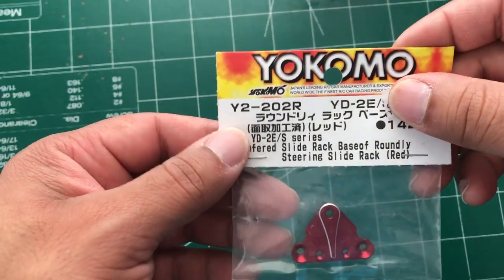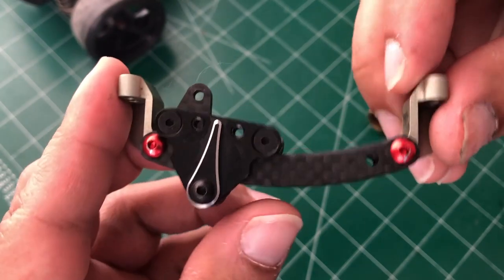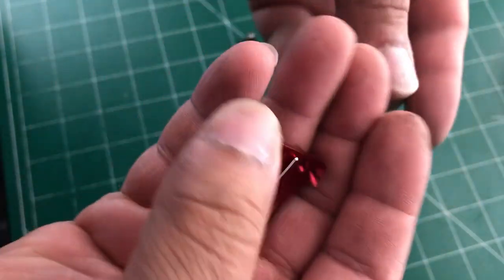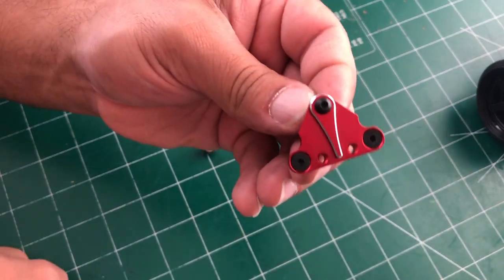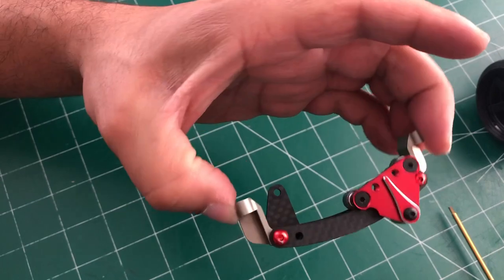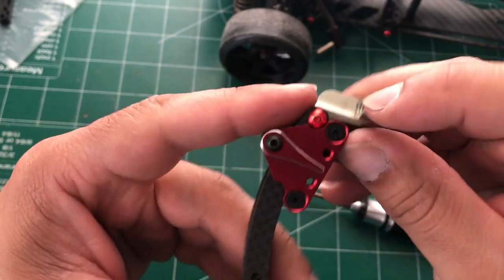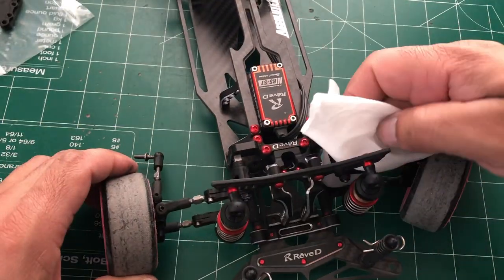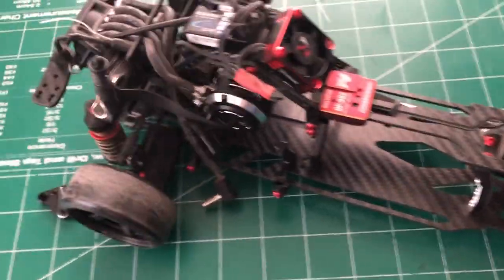yokomo sliderack upgrade and how to tune